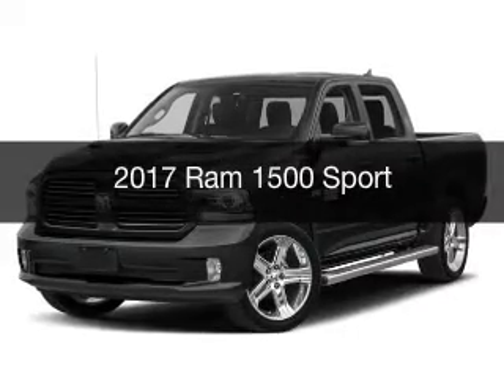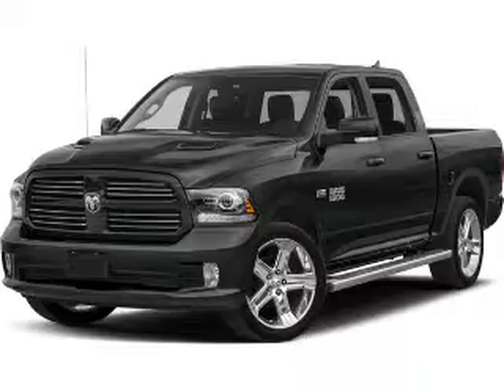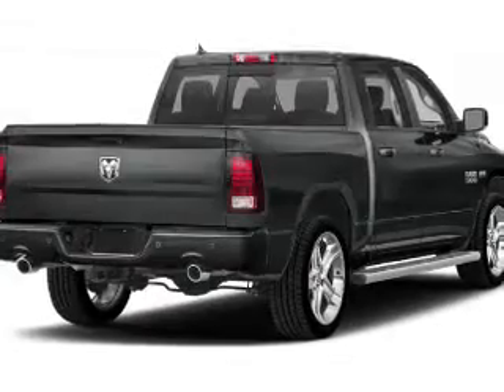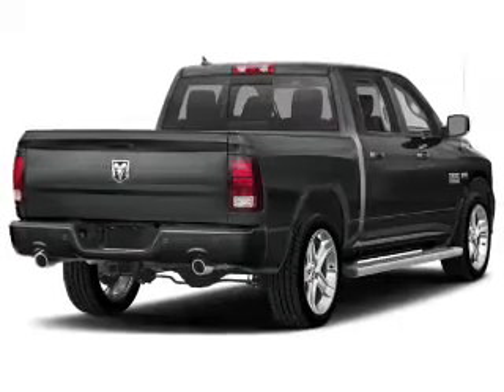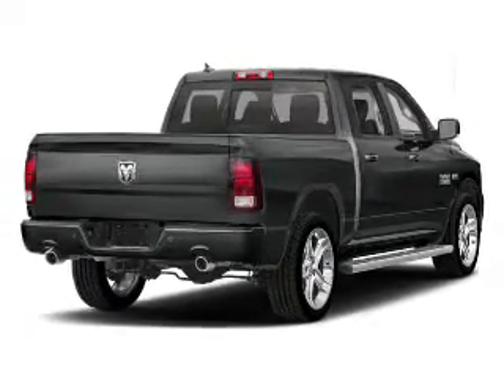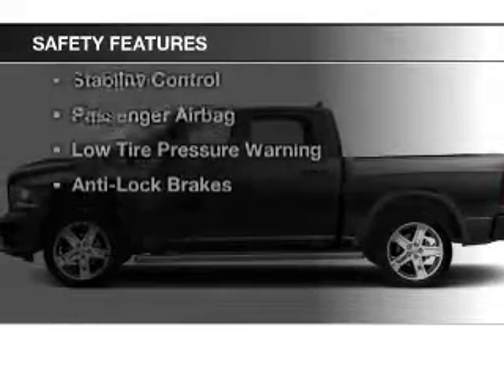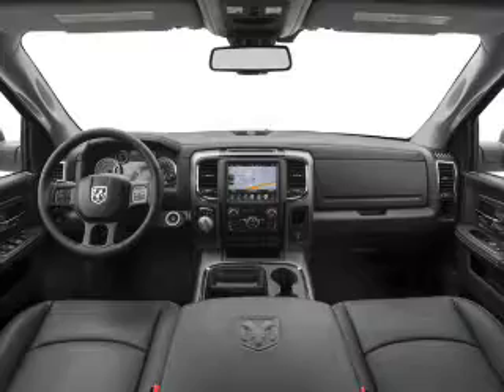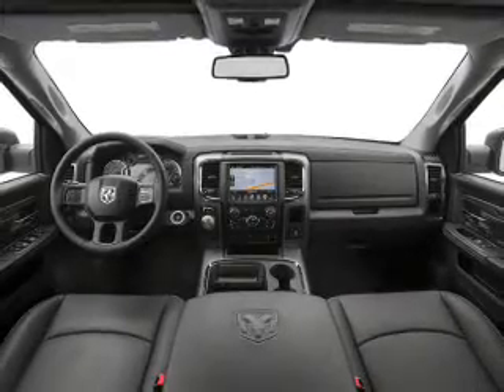2017 Ram 1500 - Bedford OH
Year: 2017
Make: Ram
Model: 1500
Trim: Sport
Engine: 5.7 L, 8 cylinder
Transmission:
Color: White
Mileage: 1080
Address:
123 Broadway Avenue